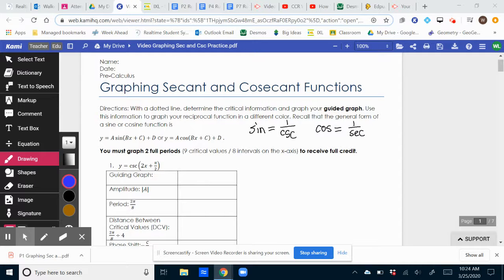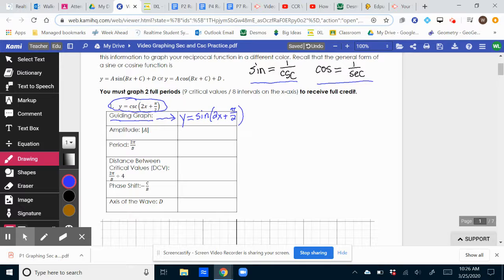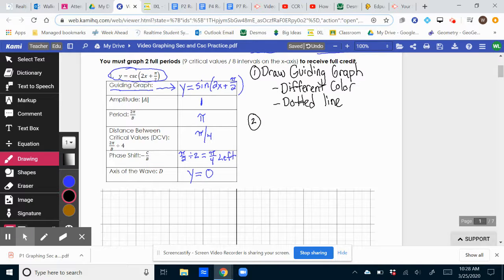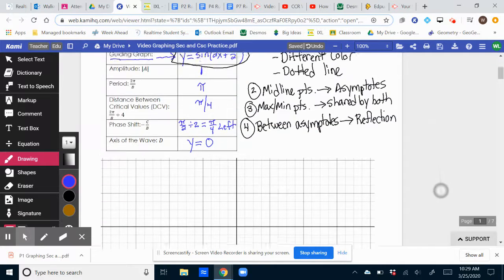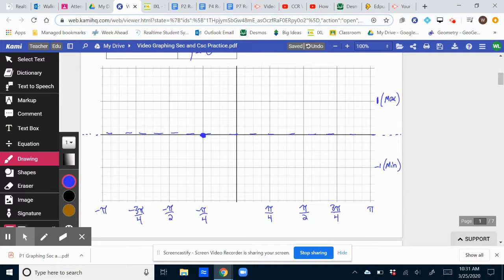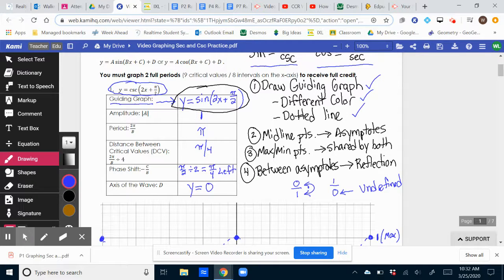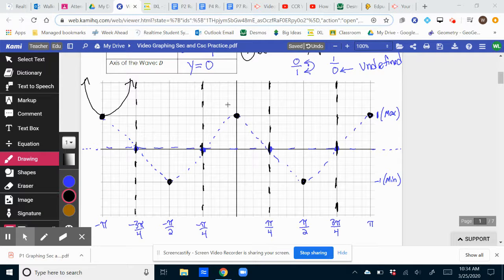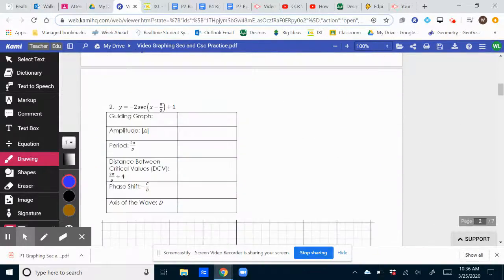PreCalc - Graphing Secant and Cosecant Lesson